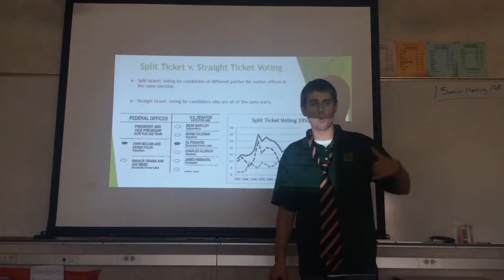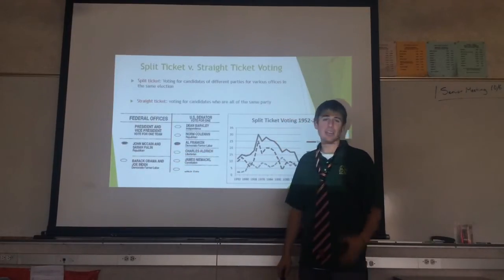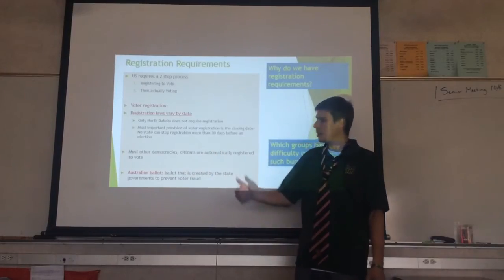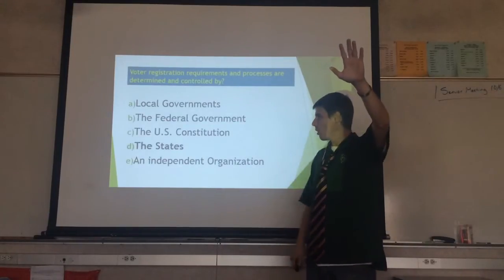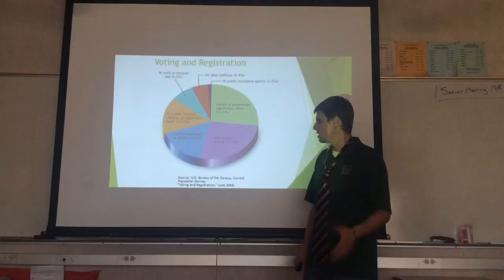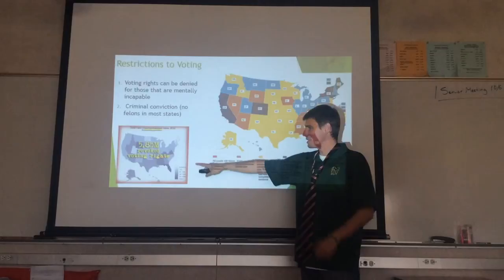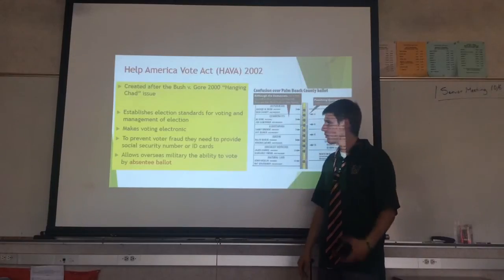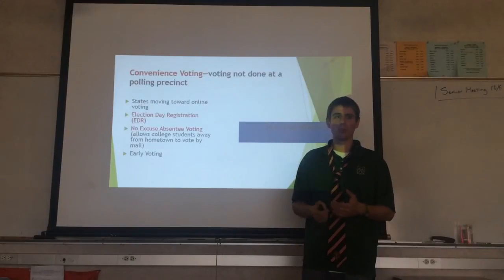Brady HD AP Gov 2.5